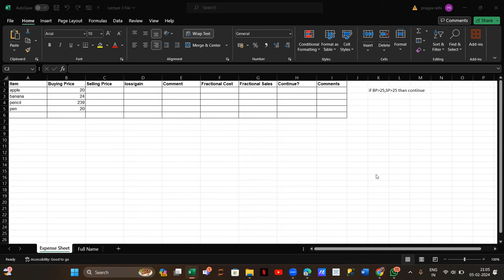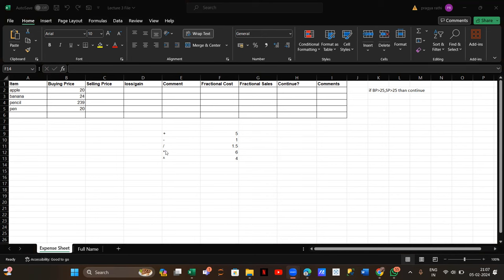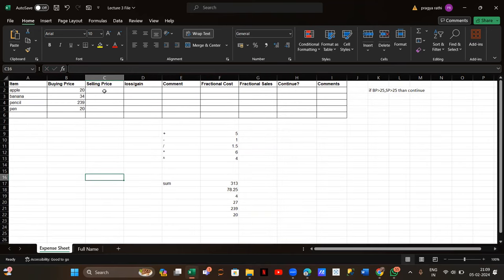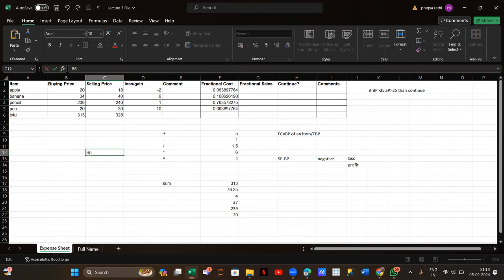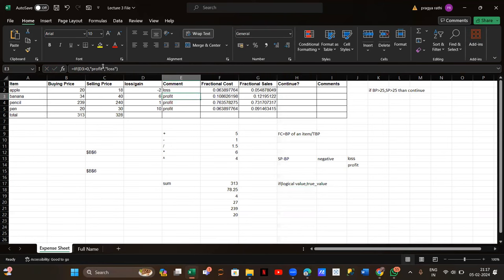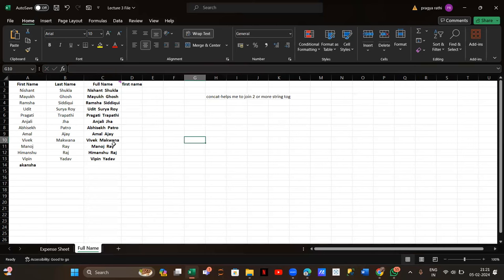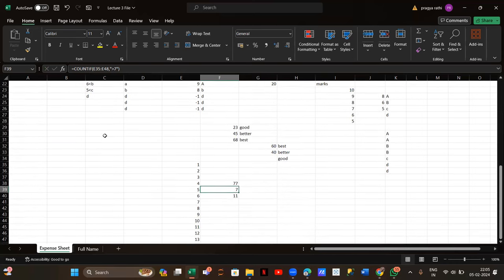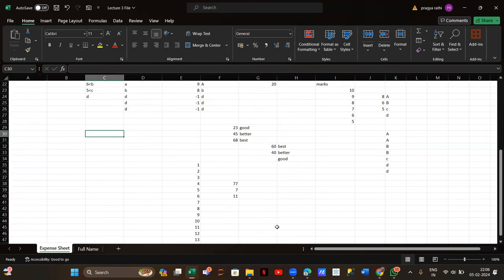Formulae in Excel | Logical Expressions | Excel Series by Pragya Rathi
📊 Excel for Data Analytics Series: Unlock the Power of Data with Microsoft Excel! 🚀

Welcome to our comprehensive Excel for Data Analytics Series, where we dive deep into the world of data manipulation, analysis, and visualization using Microsoft Excel. Whether you're a beginner looking to build a solid foundation or an experienced user aiming to enhance your skills, this series is tailor-made for you!